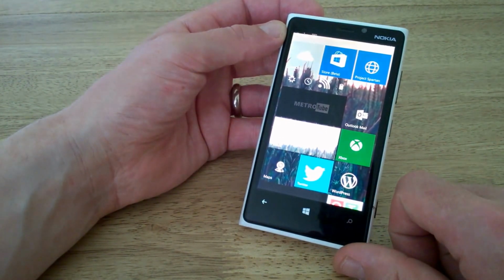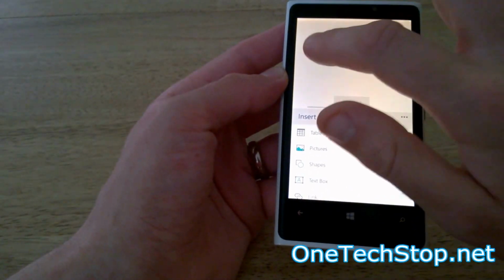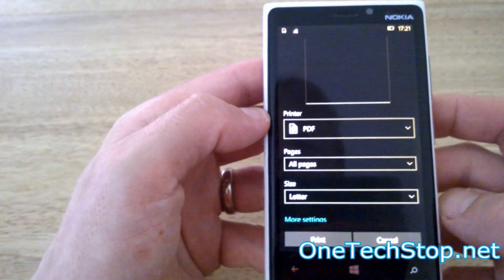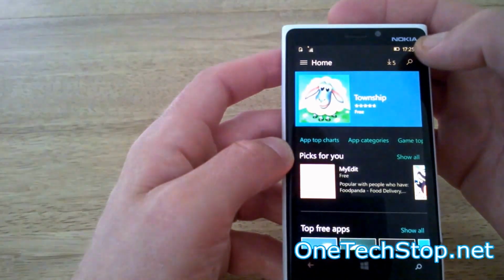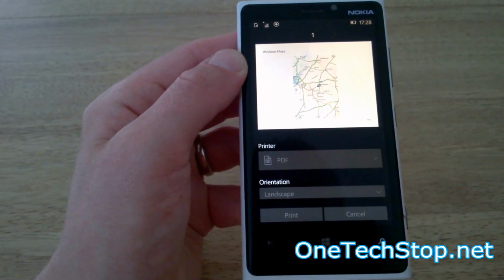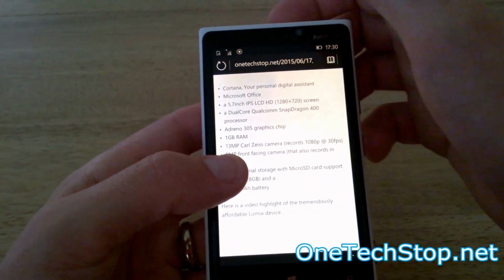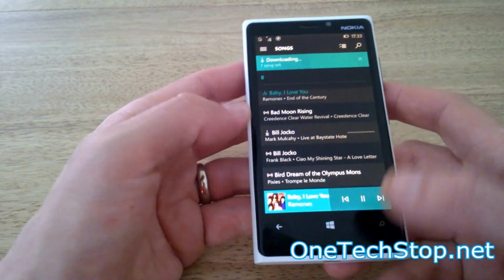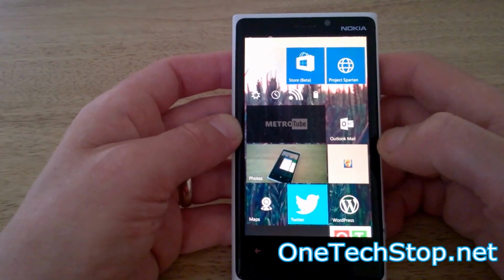Windows 10 Mobile Insider Preview 10136 Hands On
We take a look at the latest release of the Windows 10 Mobile Insider Preview, checking out the Universal Office app, Project Spartan/Edge Browser, Music, Photos and Email.